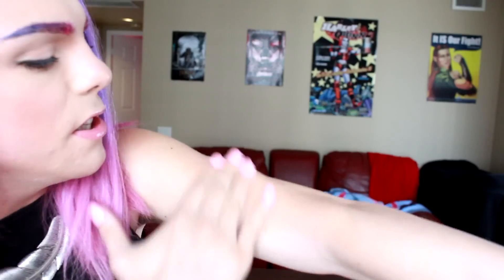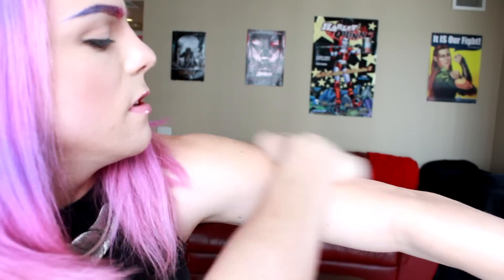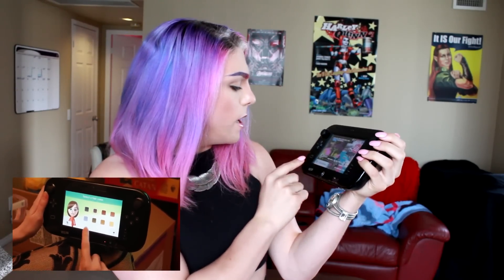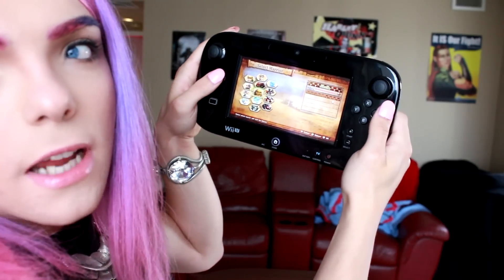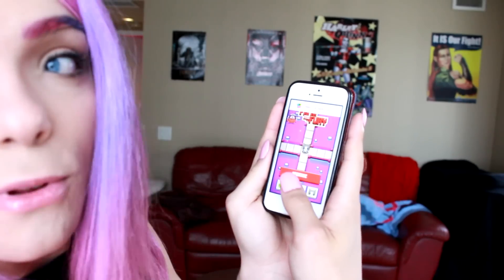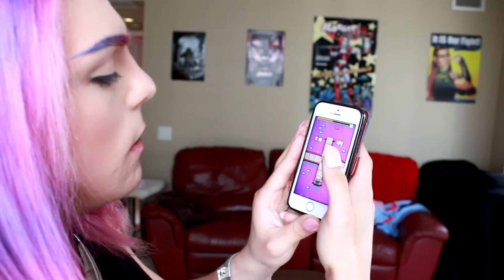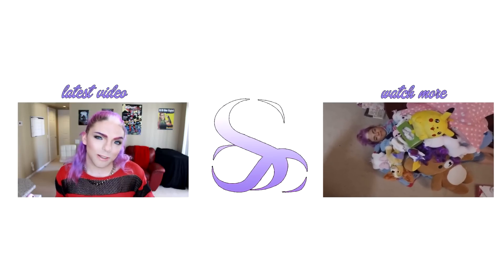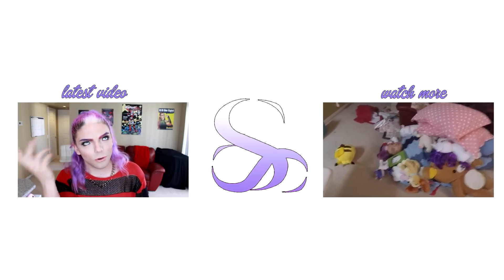June 2015 Favourites! - Beauty + Technology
Hi everyone! Thank you for visiting my video - I no longer do work like this but wanted to let you know I now stream on Twitch and make YouTube videos about gaming!

I no longer produce content about beauty or fashion, or produce educational content around my own transness or traumas, as I have learned I need boundaries for my own well-being. However, my new work is dedicated to creating safe, inclusive, cozy spaces for folks of all backgrounds with a zero tolerance policy towards bigotry.

Please join me in my new work if you like gaming, stories, game development, game history, sci-fi or fantasy, or you just want to hang out in a cozy place with cozy folks. It would mean the world to me.

Hey everyone! A list of my favourite things:

Le Blanc De Chanel (primer)
Urban Decay Intense Colour Gloss (Kinky)
Biotherm BB Body Milk
Clarins Hand and Nail Treatment Cream
Chanel Chance (Eau Vive)
Wii U - Hyrule Warriors
iPhone games: Fist of Fury, Quest Keeper, Plague Inc.
Bread.